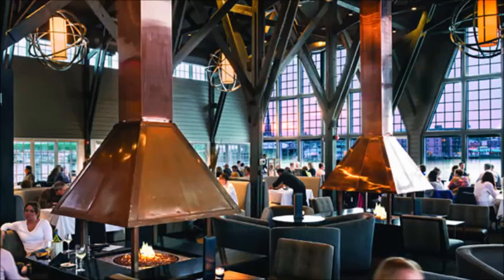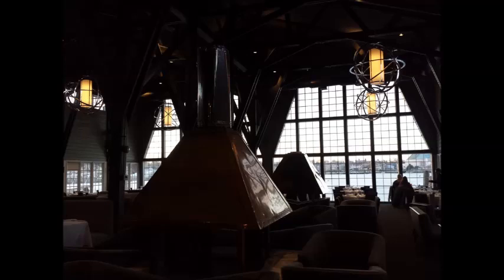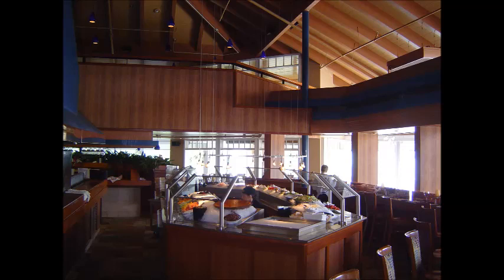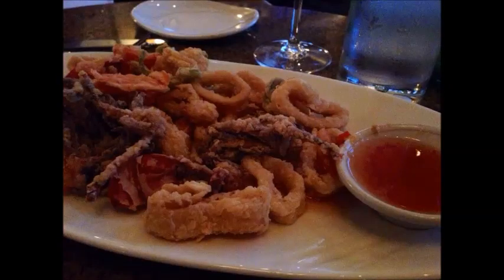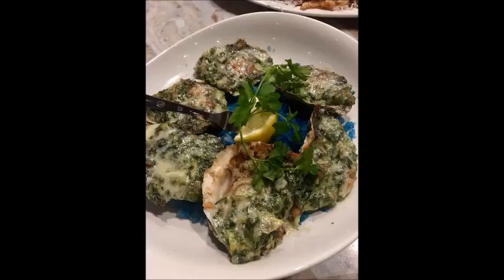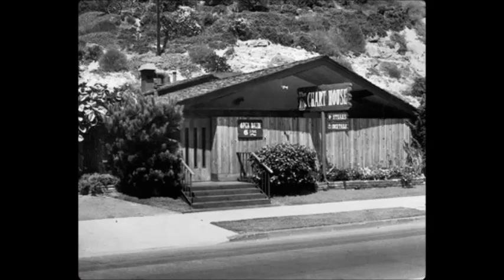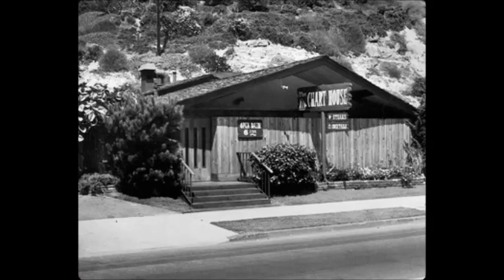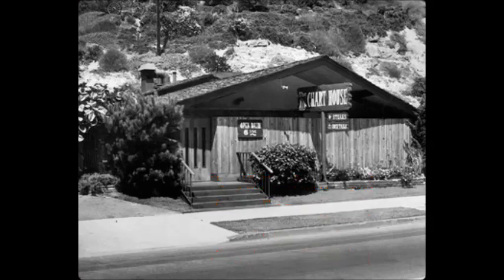Restaurant Review - Chart House (Annapolis, MD)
This is another restaurant review video in Justin's Face2Face series.  Justin reviews Chart House, which is a chain restaurant with 26 locations around the country.  His focus is on the Annapolis Maryland location.  This is a gourmet seafood restaurant on the water, so you're getting a great view in addition to tasty food.  Justin also tells you about the recent re-modeling of this Chart House location and gives his opinion on it.  Website link for Chart House is provided below, where you can read up on their full menu.  Chart House is a solid choice whether you want brunch, dinner, or alcoholic drinks at the bar.  The food and drink is not cheap, however, so don't look at this place as a budget option.  Chart House has established itself as one of Maryland's premier restaurants, particularly for Anne Arundel County.

Follow the LitTube team on Social media-

LitTube @LitTubeChannel
Gerald @gmaxroy_614
Mario @hypnotaz
Justin @goldenholden11

Gerald @gerald.royster614
Mario @hypnotaz

Gerald- Gmroyster45
Mario- hypnotaz
Justin- golden_holden13